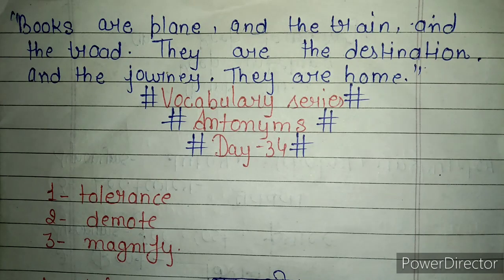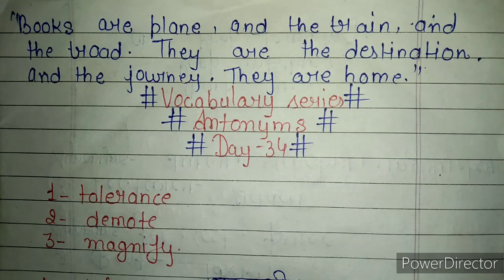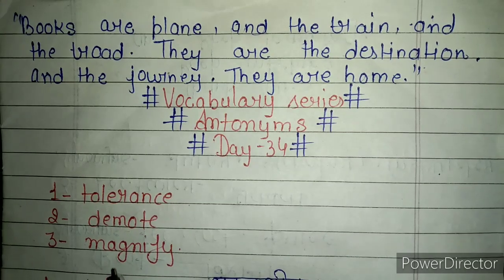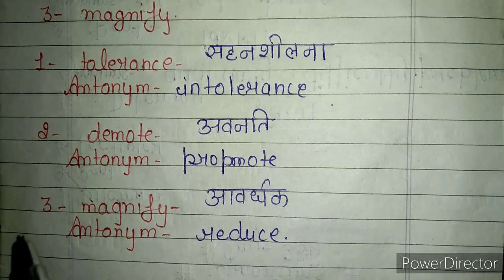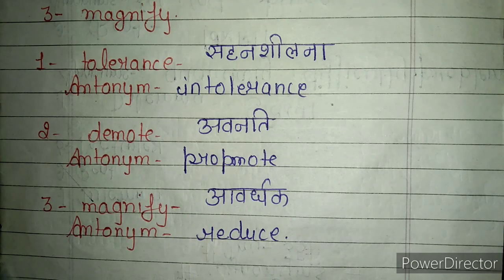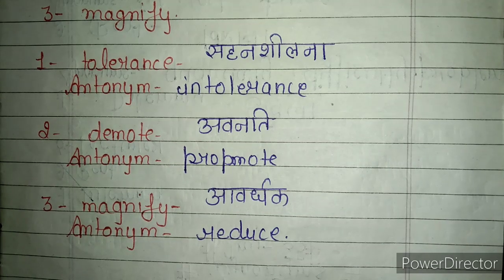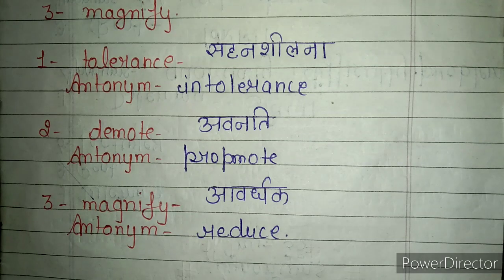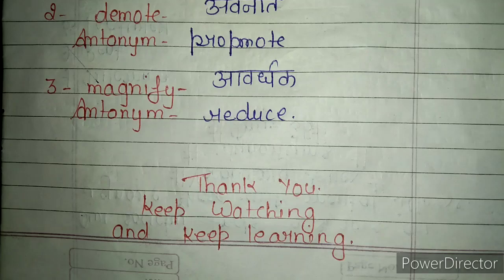vocabulary series antonyms day 34@The Intent learner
hello learners! how are you all.. hope you are doing well.. welcome you to the new learning vedio. hope This would be helpful to you all ... I would like to suggest you to note down these vocabulary in a seperate copy to revise it next time this series is dedicated for 11 th 12 th students but learning has no limits either you are preparing for any exam or not it doesn't matter.. you can also learn from here... thank you for watching. hope you are enjoying and learning daily... don't forget to like share and subscribe.